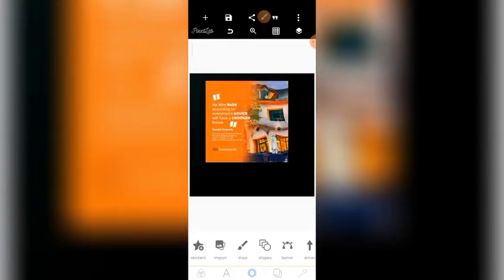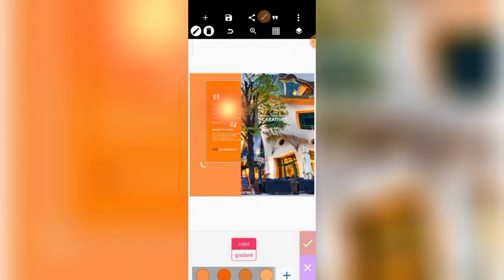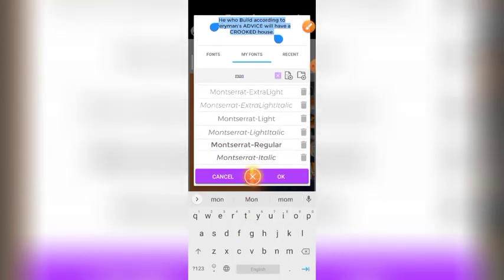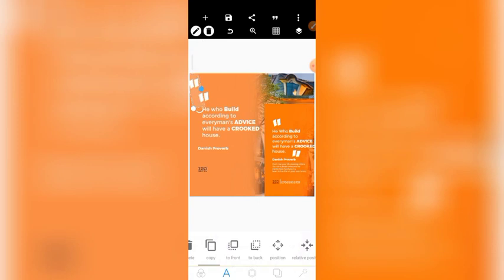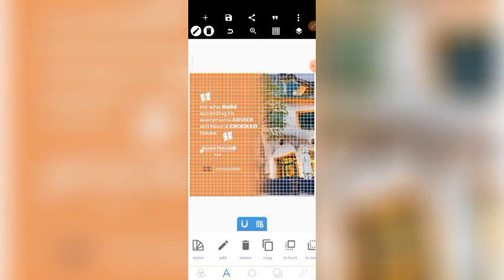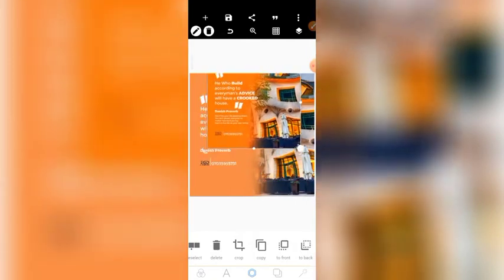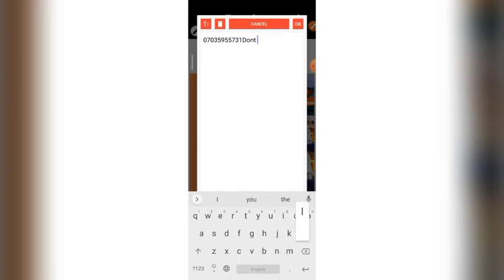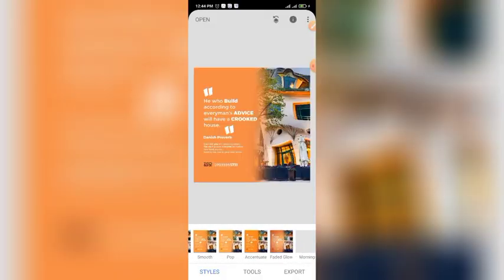Simple Quote Design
Click on this link to gain access to resources and premium applications

Link to download Snapseed application for enhancing design quality